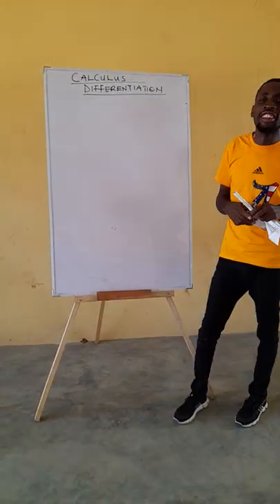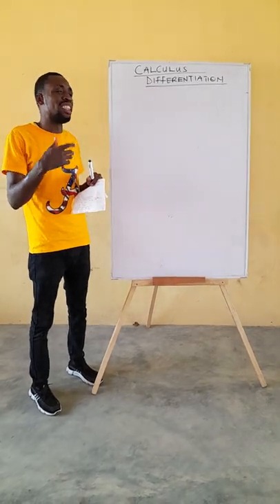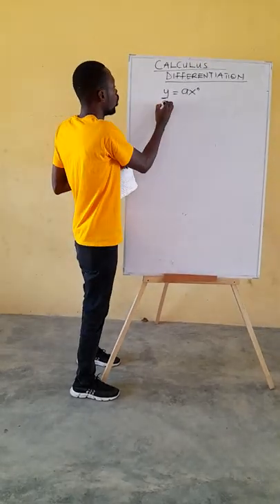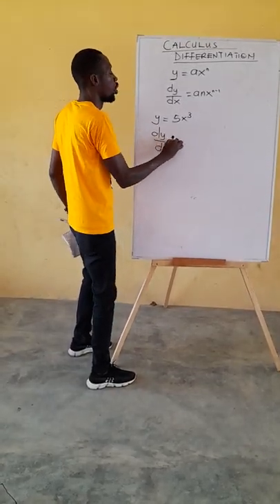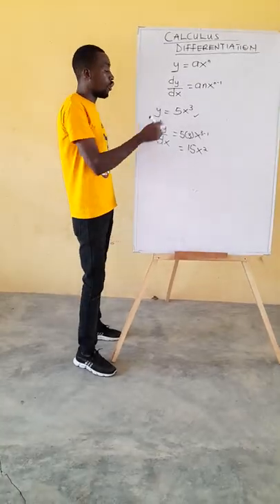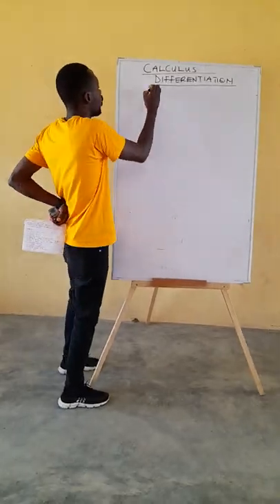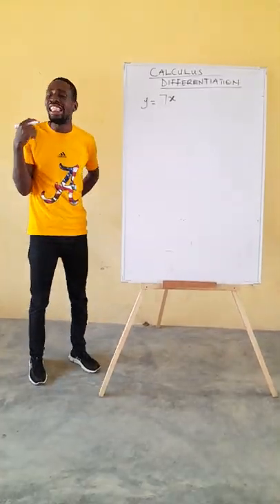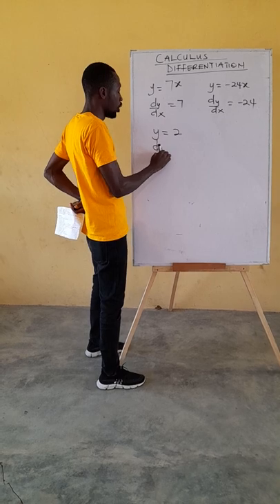Introduction to Differentiation:Calculus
calculus, equation of a curve, introduction to differentiation